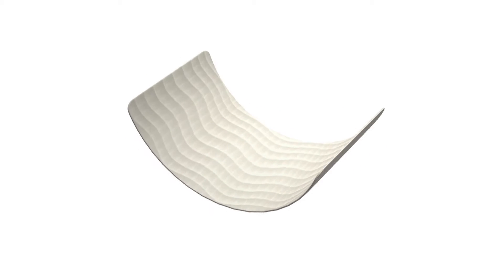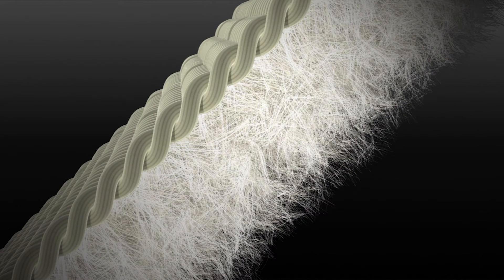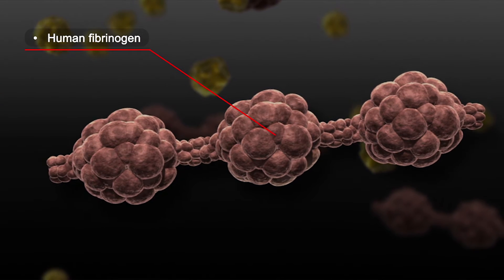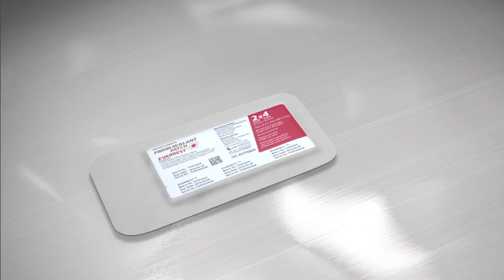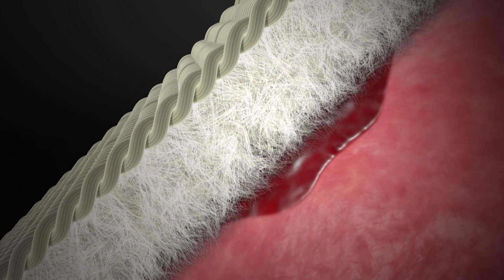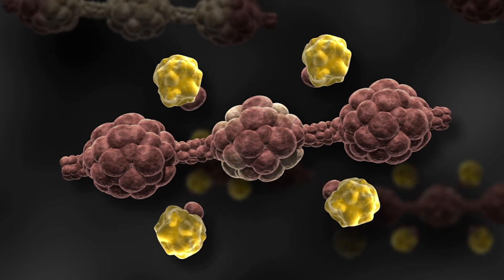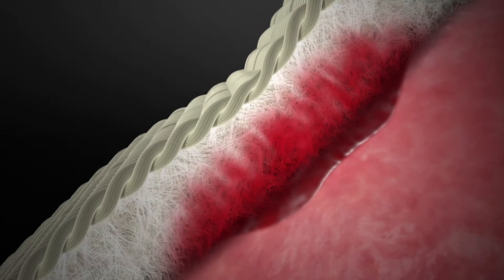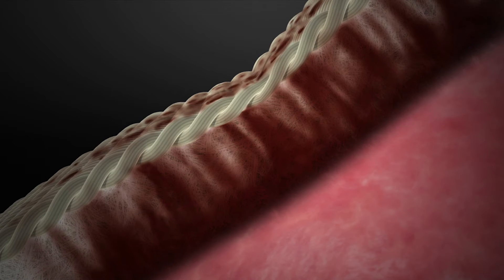EVARREST® Fibrin Sealant Patch Mechanism of Action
See how the EVARREST® Fibrin Sealant Patch works. EVARREST’s® innovative design and rapid onset of action makes it ideal for treating a variety of problematic surgical bleeding situations. EVARREST® is a novel, bioabsorbable combination product with an unique mechanism of action.

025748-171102